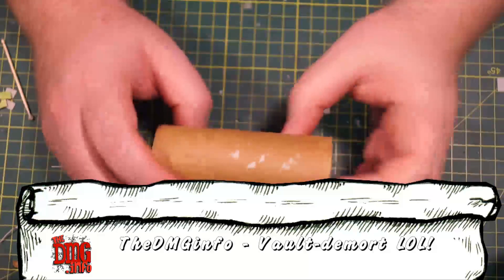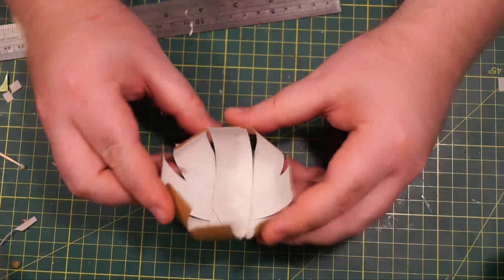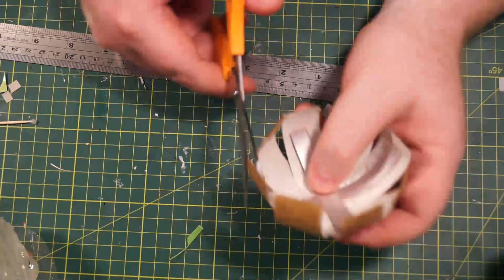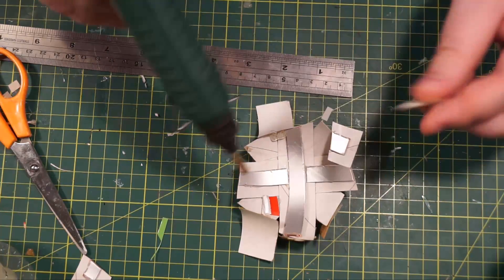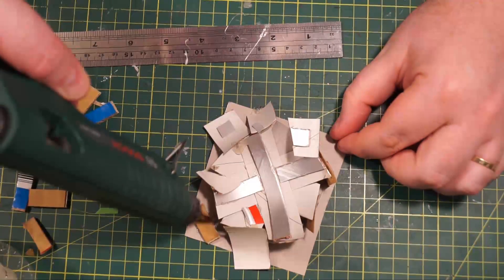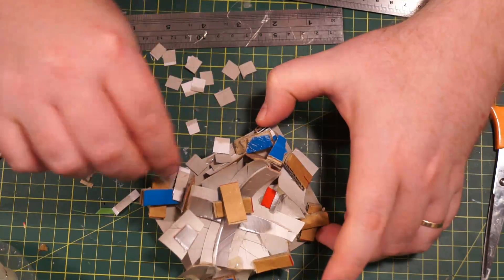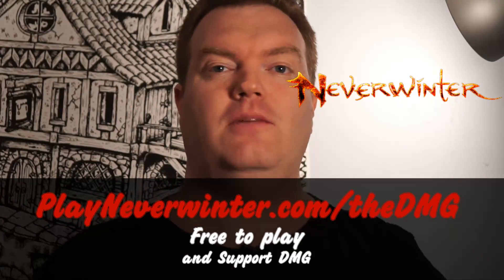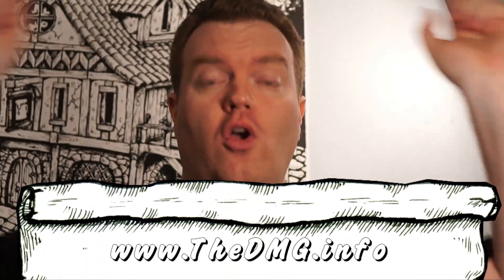How to craft a collapsed vaulted ceiling for rpg terrain DMG#104